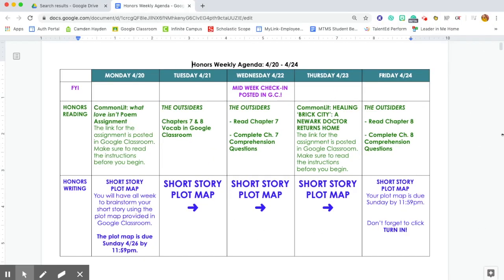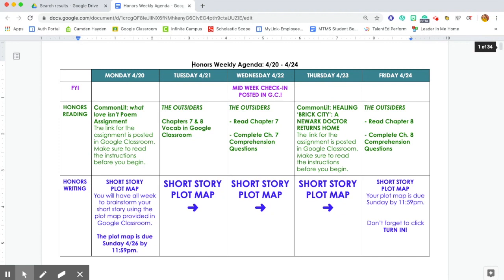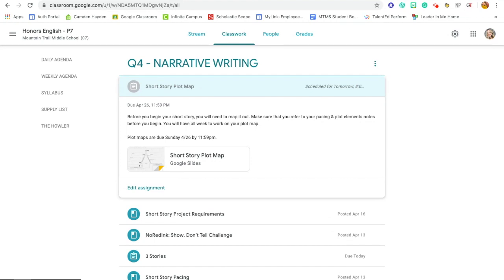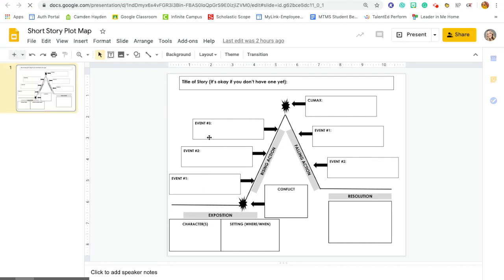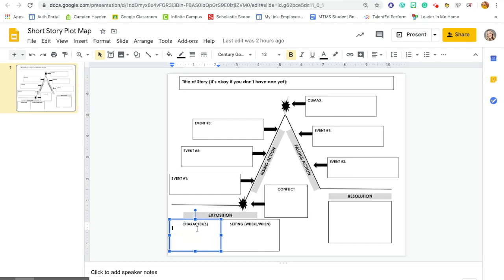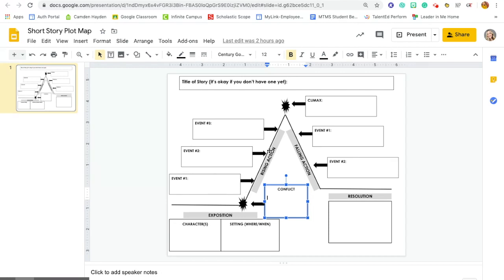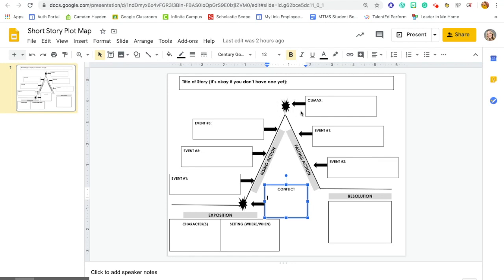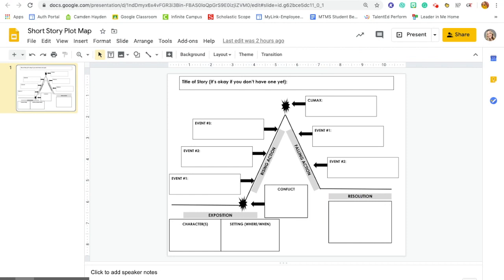ENG AGENDA || WEEK OF 4/24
Happy Monday, angel babies!

This week, we are beginning our Short Story Writing Project. For the first assignment, you will be working on a plot map of your story. Your plot map will be due Sunda 4/26 by 11:59pm.

Miss G